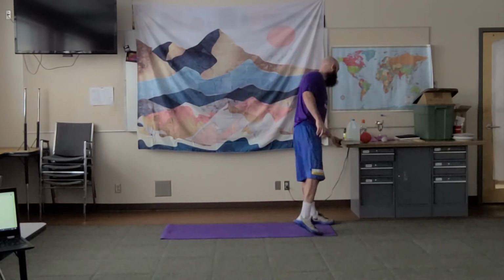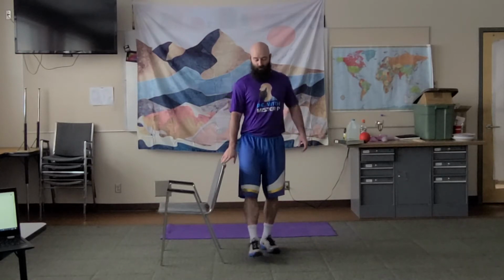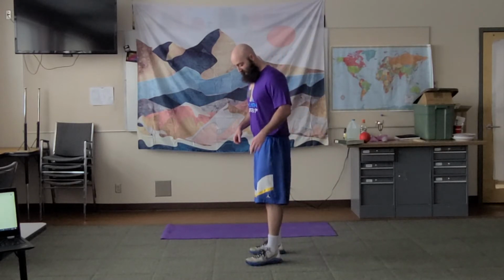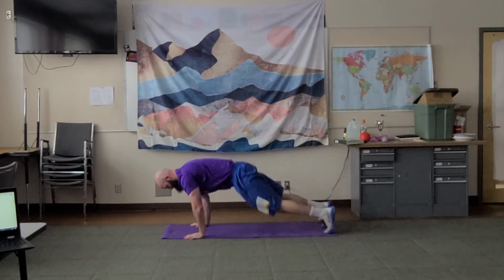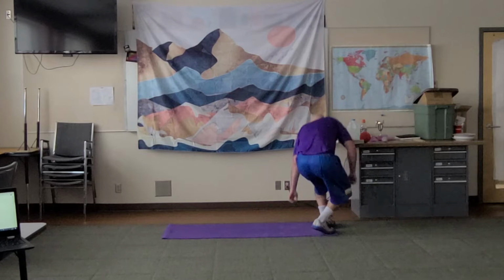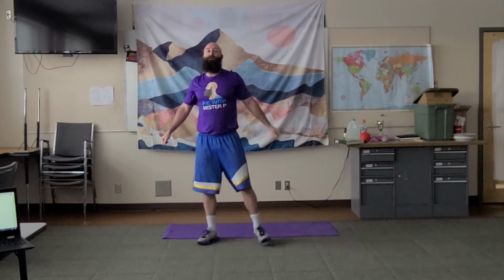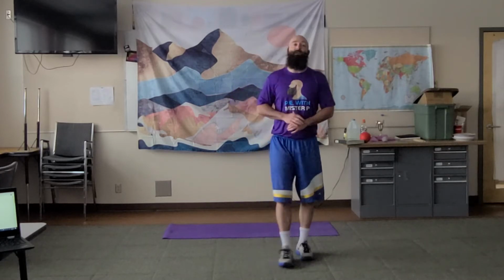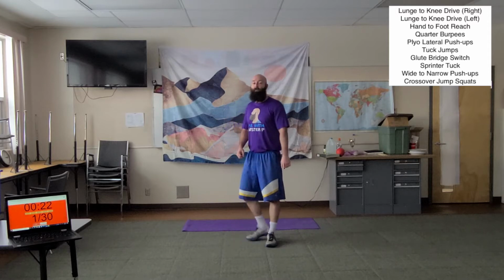Plyometric HIIT Workout // Online Physical Education Workout and Mental Health // (Online Learning)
Hey Friends, Welcome to PE with Mister P! Join me for an awesome Online Physical Education Workout where I get to introduce you to Rogan, complete a box breathing exercise and finish with a great Plyometric workout! I post daily online PE classes every Monday-Thursday! Follow along for all your physical education needs!

Timestamp
0:00 - Plyometric HIIT Workout // Online Physical Education Workout and Mental Health
0:21 - Rogan
0:45 - Box breathing
12:35 - Plyometric HIIT Workout
34:45 - Keep it up game